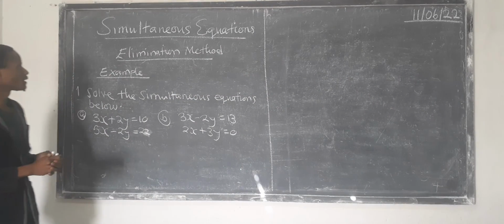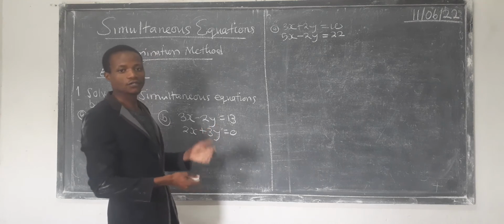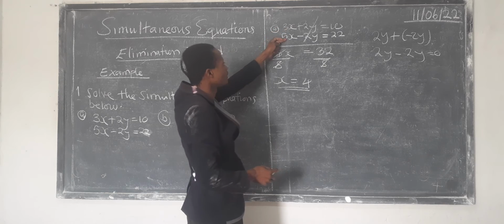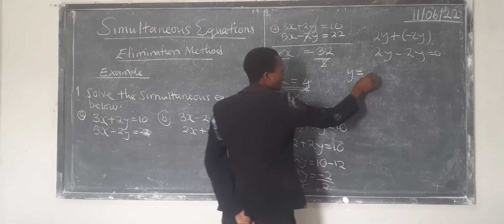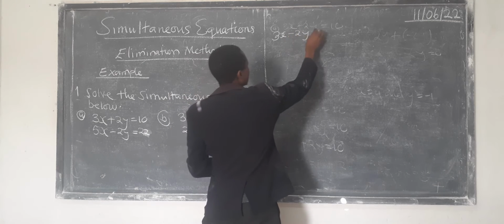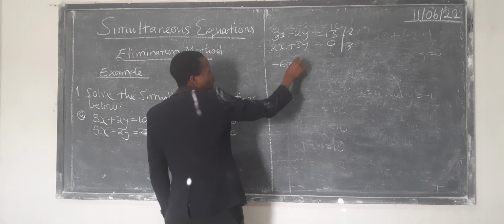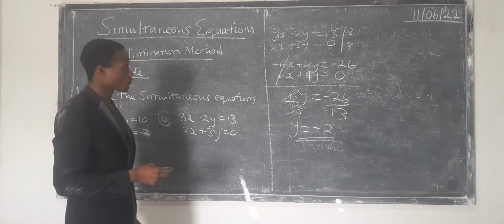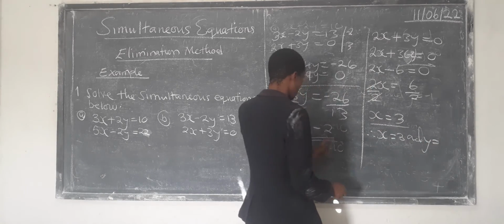SIMULTANEOUS EQUATION (elimination method)